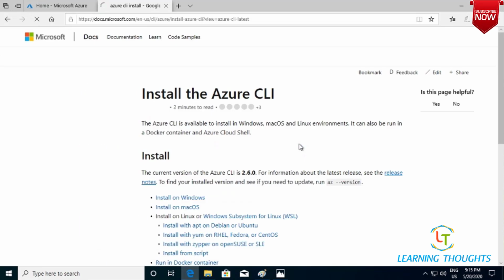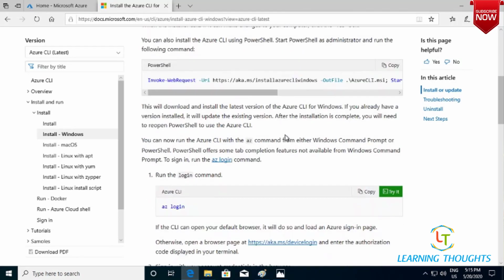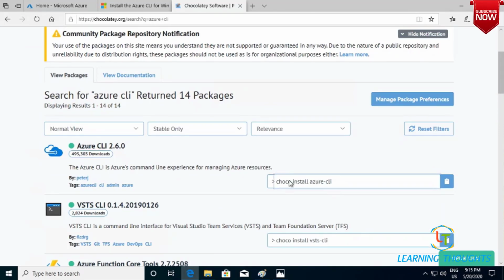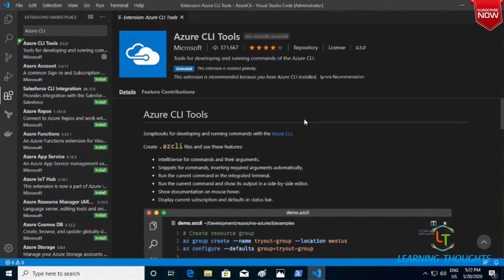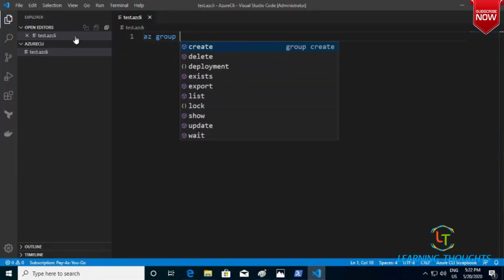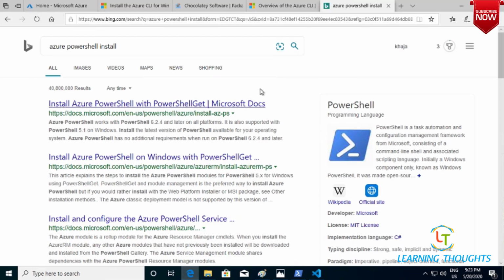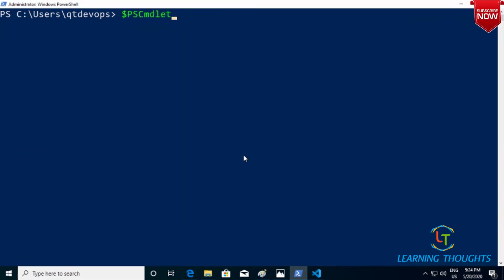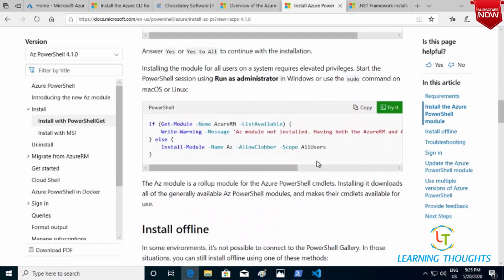How to Install and Setup Azure CLI and Azure Powershell on Windows?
In This video Azure CLI Setup and Configuration as well as Azure Powershell configuration is shown.

In the Azure Powershell Configuration, the command used to change the execution policy is Set-ExecutionPolicy Bypass.